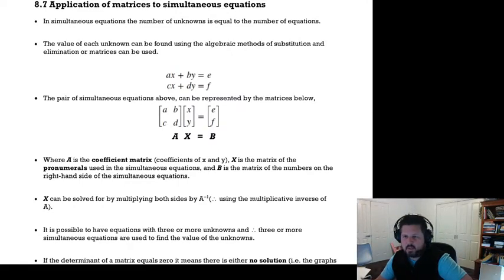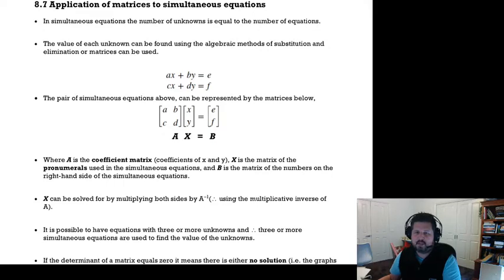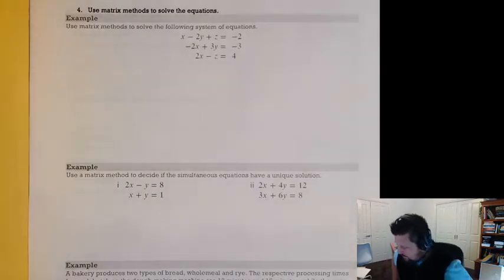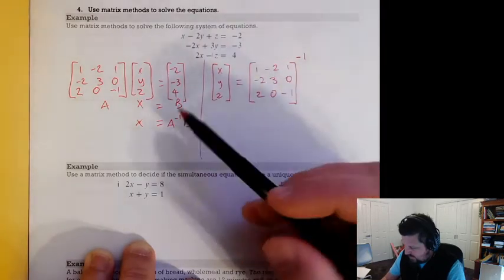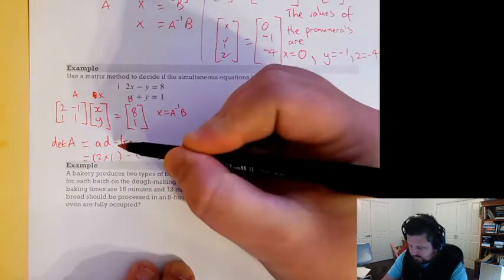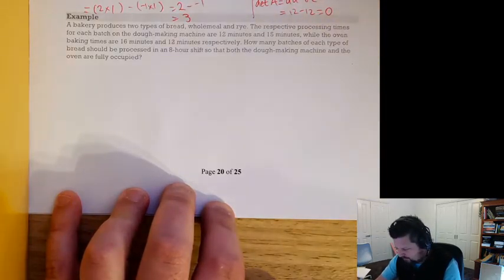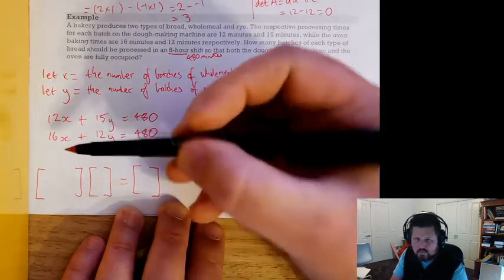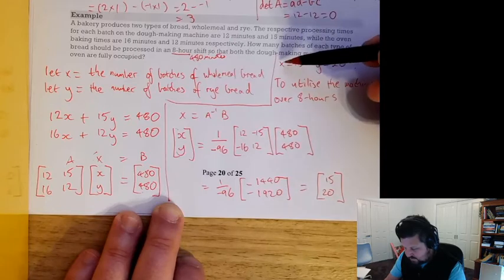Application of matrices to simultaneous equations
Year 12 Further Maths Exercise 12B Application of the inverse matrix, solving simultaneous linear equations.  Looking at how to use matrices to solve systems of simultaneous equations written in linear form.